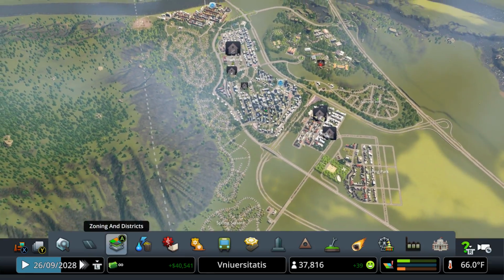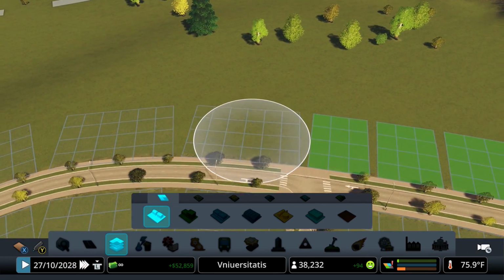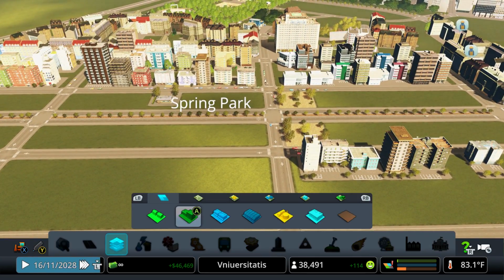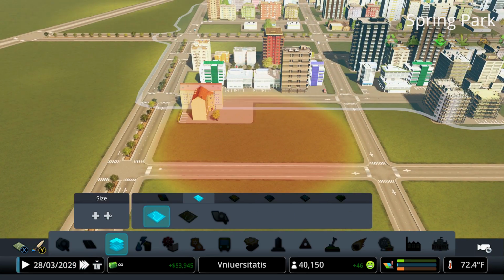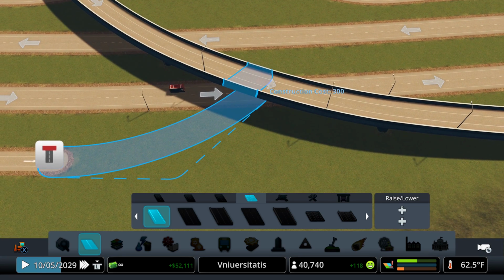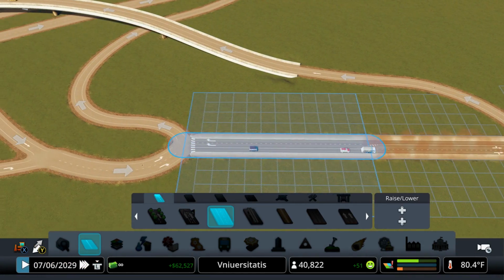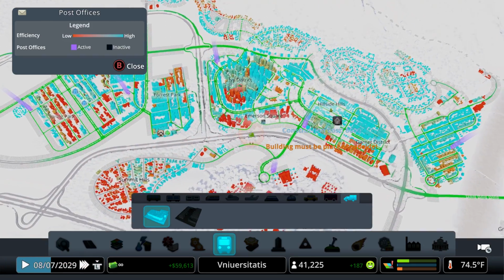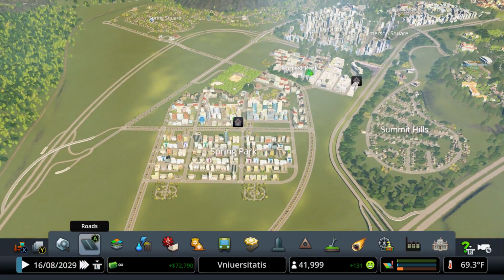CAMPUS CHALLENGE Part 9 - Cities Skylines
Welcome to the Campus Challenge Lets Play series. Let's show them that we can do it, and do it well!